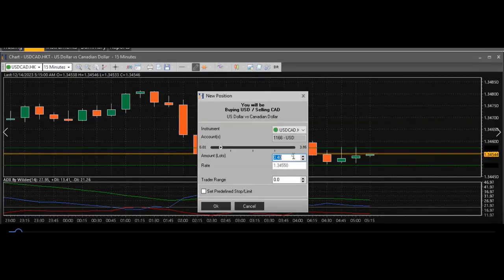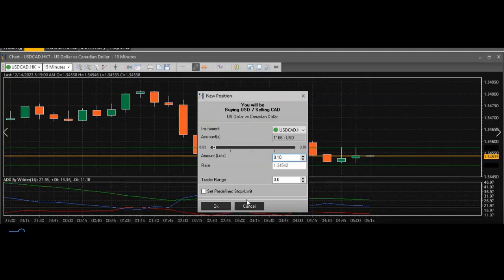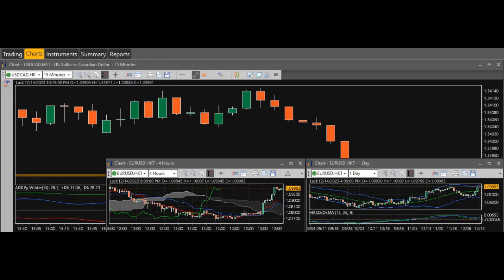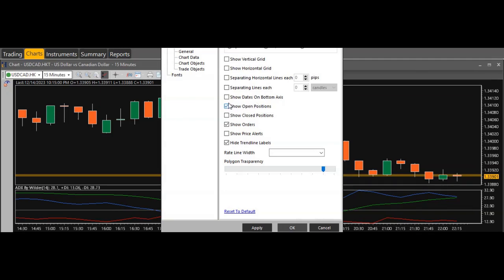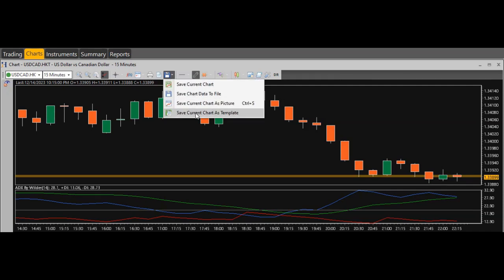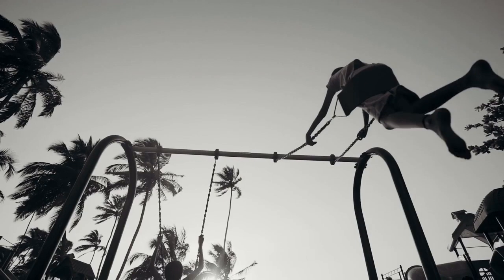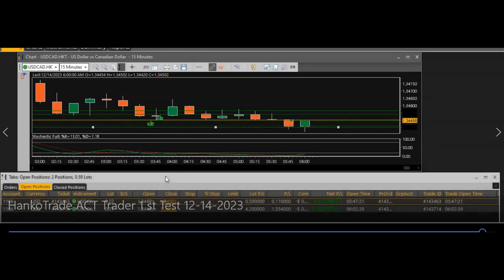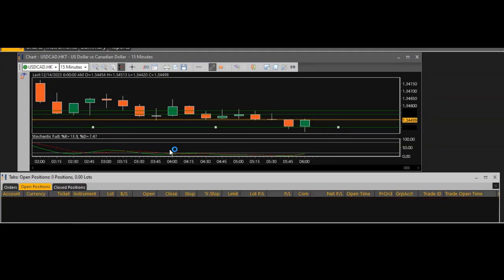Hankotrade ACT Trader | How to size into a trade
In this video I will be showing how to use hankotrade act trader
to execute trades. I will be covering how to size into a trade with
a live forex trading example. There is a brief act trader tutorial
about some important settings you need to have on your terminal
before doing you first trade on hankotrade now that they have the
new act trader platform.

There is something that I noticed happening a lot during my live
forex trading. There were a good many rejected forex trades but
this is not anything new to me and I just wanted to make those
new to forex trading aware of this with some examples. I had no
prior experience with ACT trader but in spite of all the challenges
I managed to do some little forex trades for my first time on the
act trader platform and have 2 wins and one loss and thanks to
sizing into a trade each time the way I did the 2 trades more than
doubled my earlier losses as I sized out of a trade. I give a complete
summary at the end and a solutions to rejected trades.

Link to PDF with trading results & a recommended Margin and a  broker I used in the results:
🌐Free Fearmonger app Buy & sell with market sentiment available on our
🌐Join Lolli and get Bitcoin free just for shopping & support our